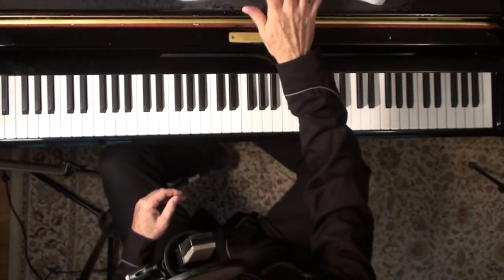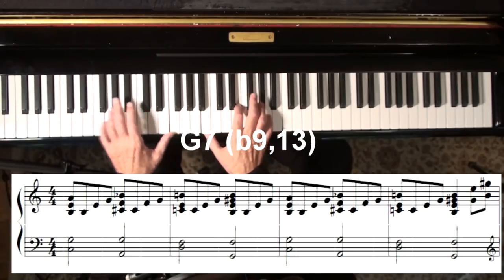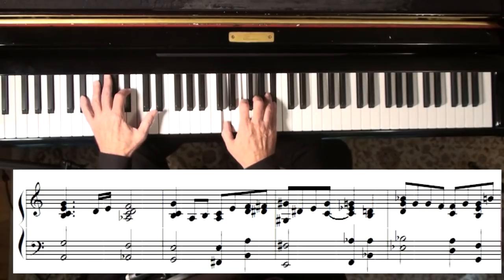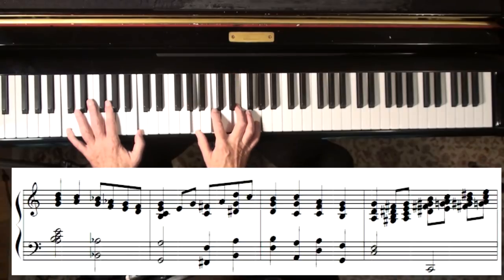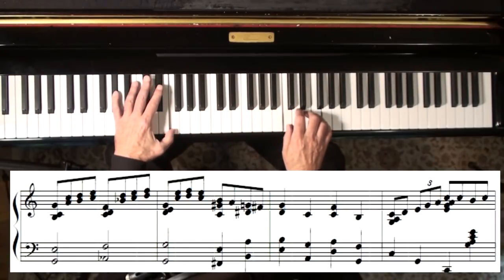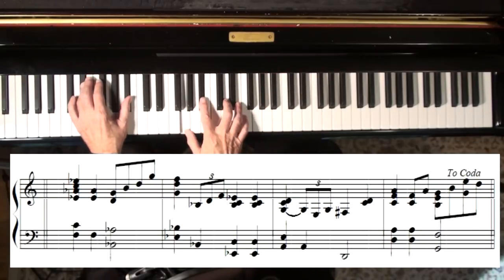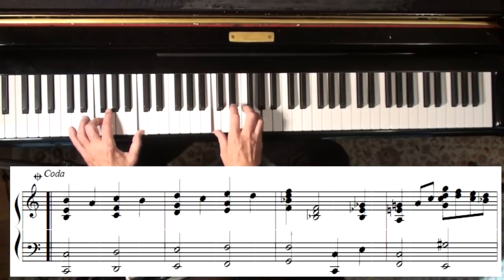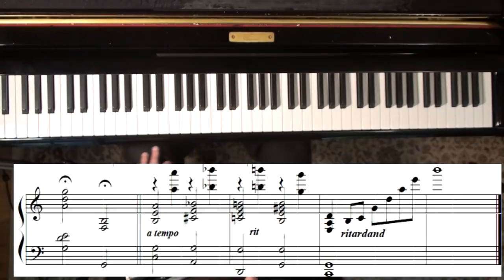Theory and performance notes on "chestnuts" The Christmas Song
/this is my 'lift' of the michael buble arrangement. You can sing along with the arrangement near the end of my previous video on this song: